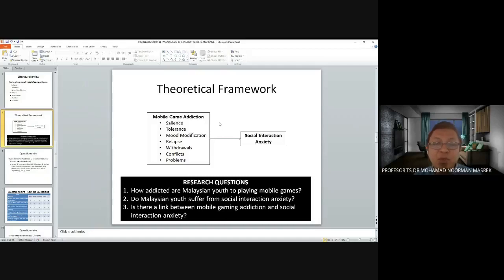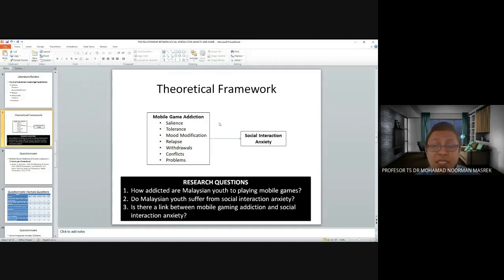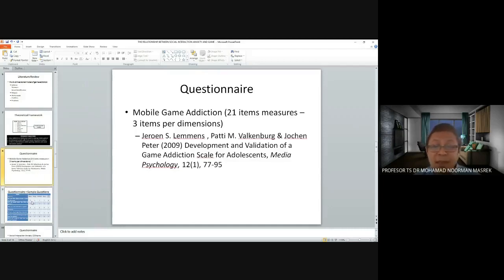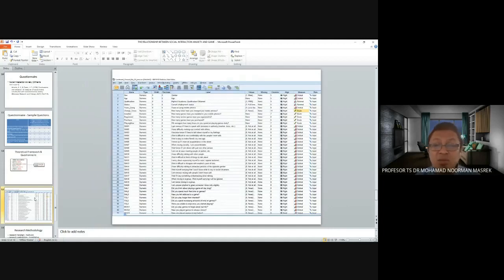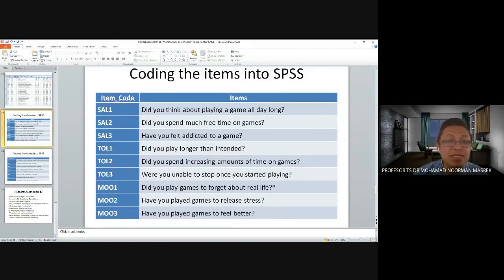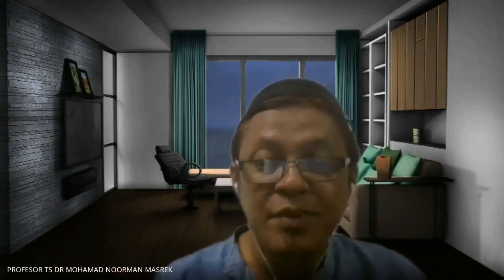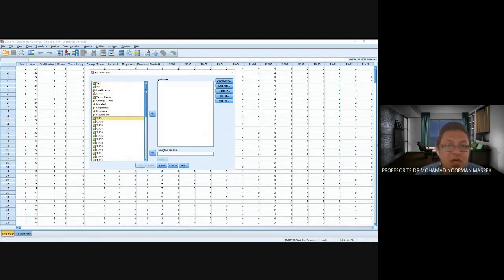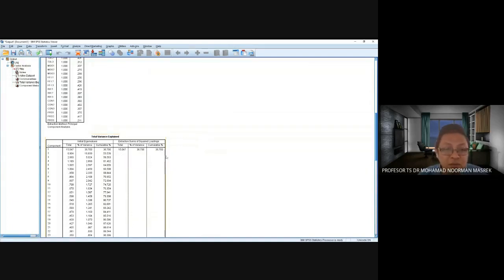Harman Single Factor Test For Checking Common Method Variance (Bias) Using SPSS